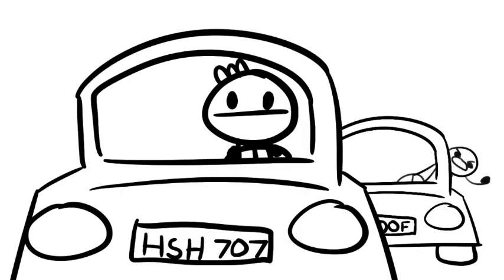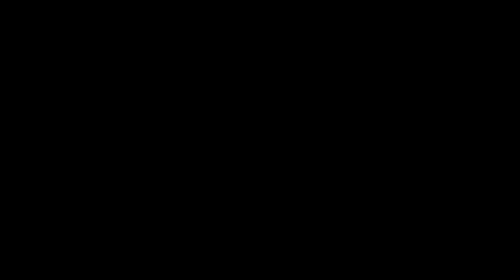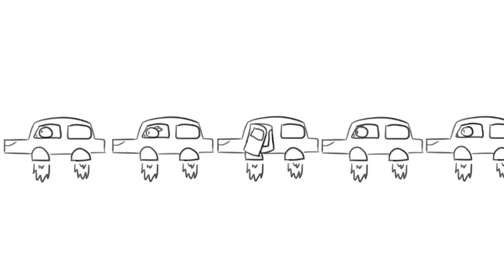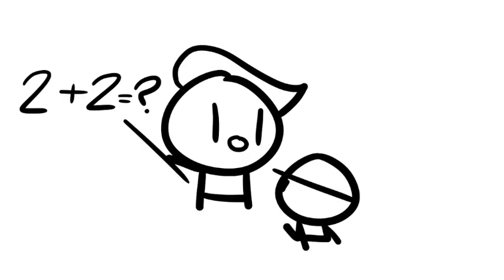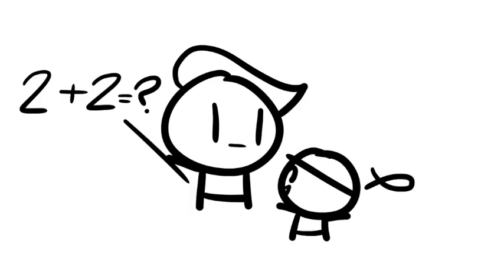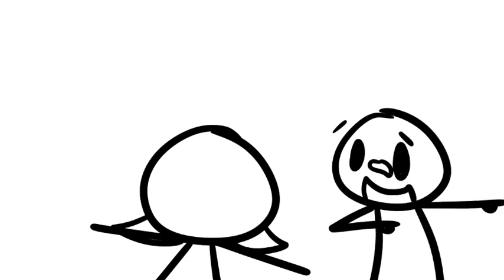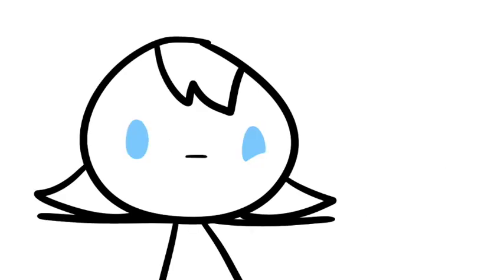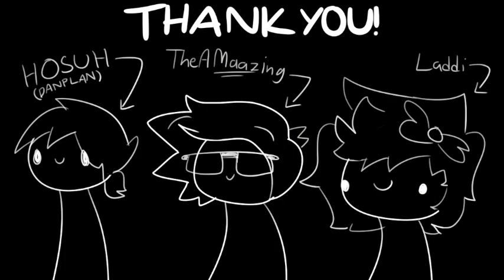QWERTYFilm2 - (ft. TheAMaazing, DanPlan, & Laddi)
AAAAAAAA2
This is heavily inspired by Tomska's ASDFMovie!

Featuring these wonderful voices!